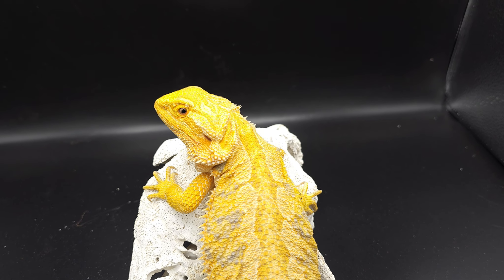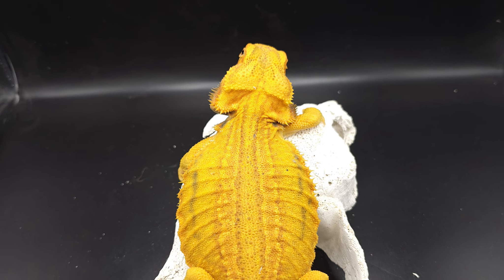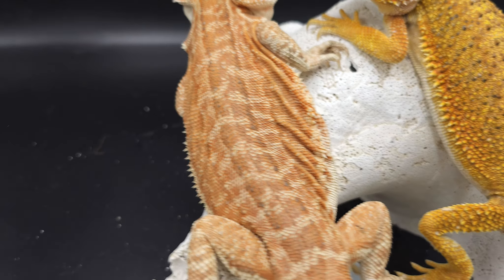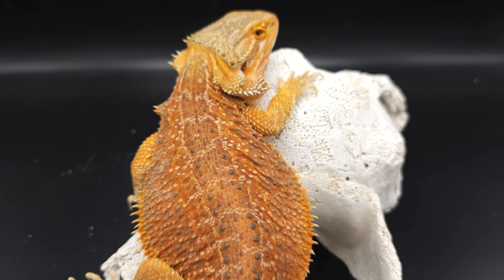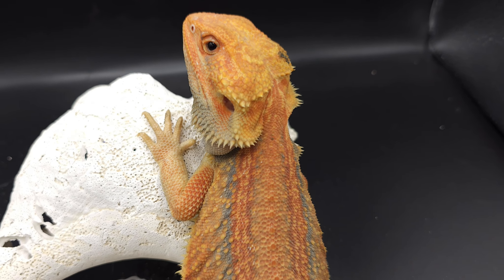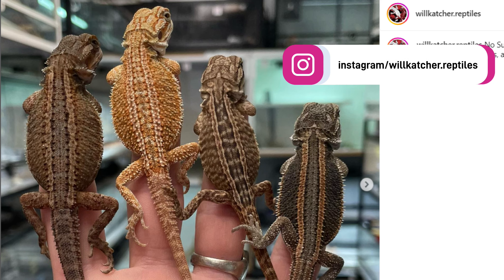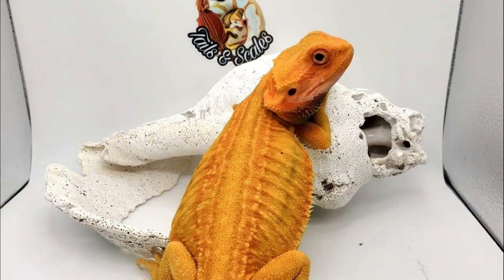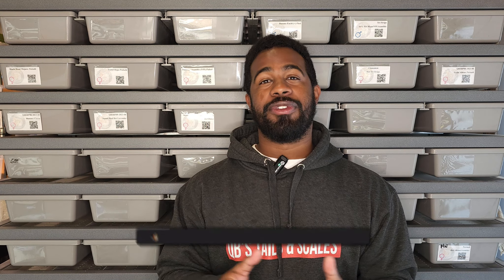Bearded Dragon Genetics | The GENETIC STRIPE Morph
Let's take a deep dive into the genetic stripe morph!